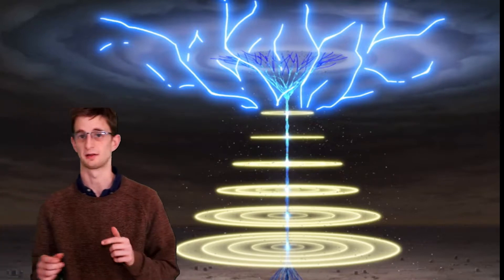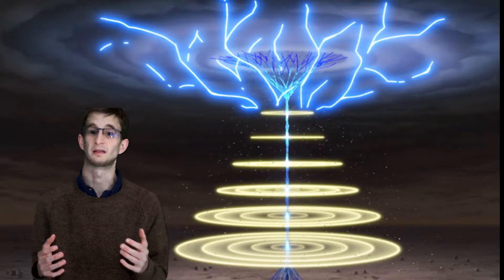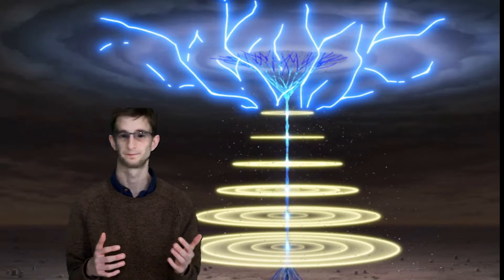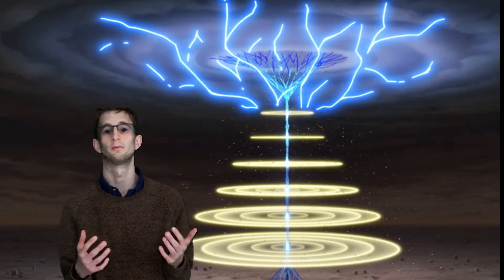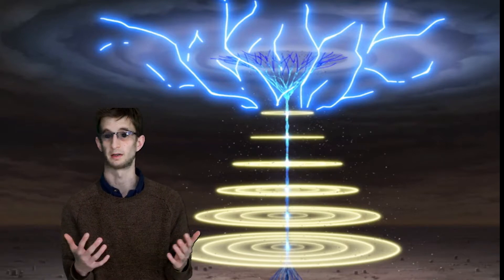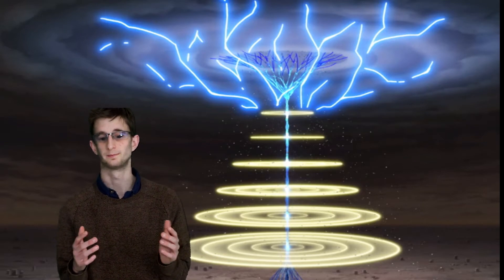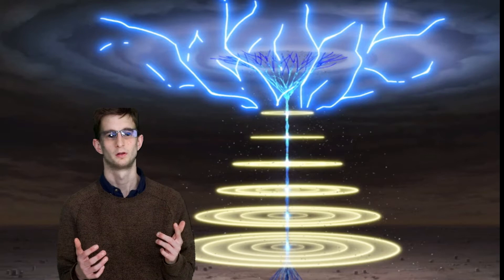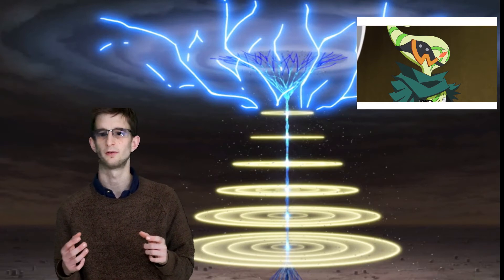Yugioh VRAINS Episode 84 review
The duel between soulburner and revolver beings who will win? and the tower of hanoi is back?
find out my thought in this reviews of VRAINS.